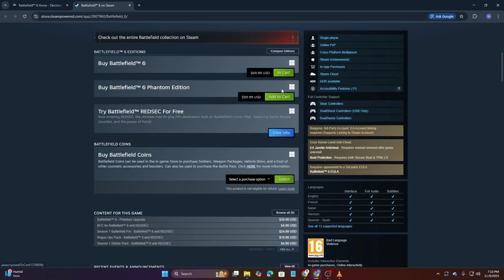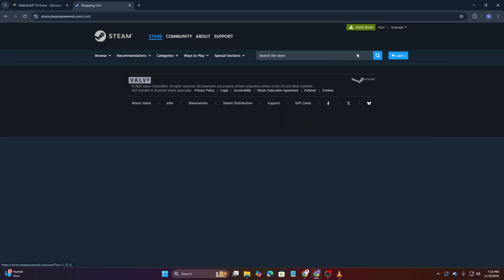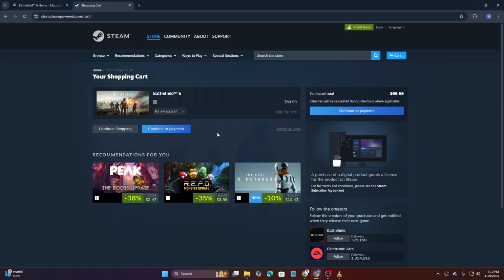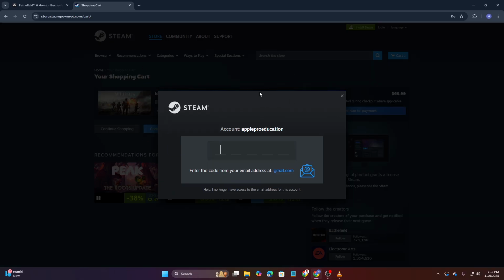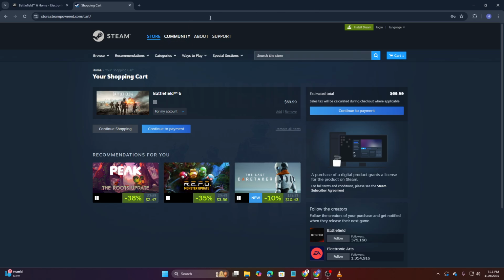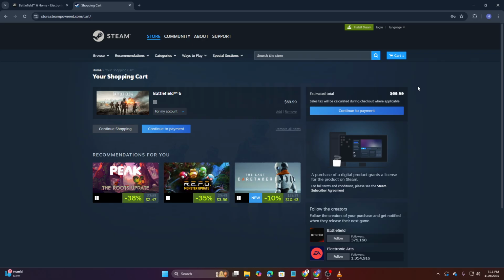How To Download Battlefield 6 - 2026 (fast & Easy)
How To Download Battlefield 6
In this video, you will learn how to download Battlefield 6 safely and easily on your PC or console. We’ll guide you through the official download process, game installation steps, and system requirements to make sure Battlefield 6 runs smoothly. Follow along to get Battlefield 6 from trusted sources and start playing without issues.